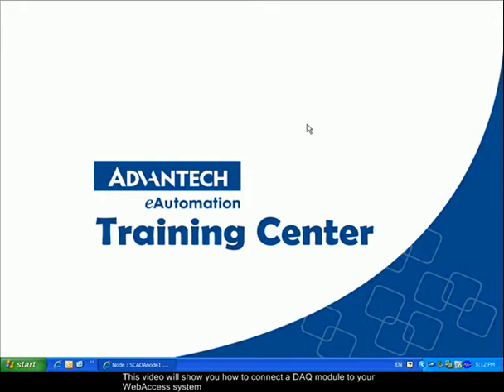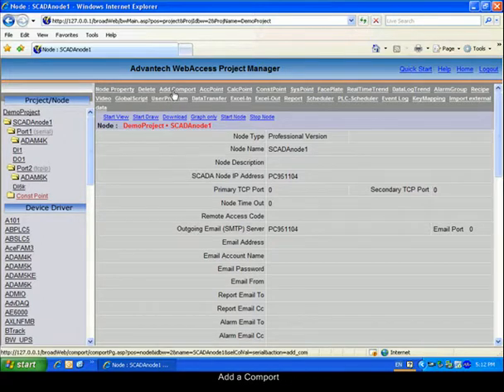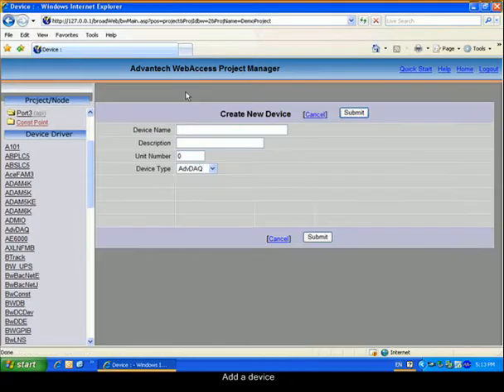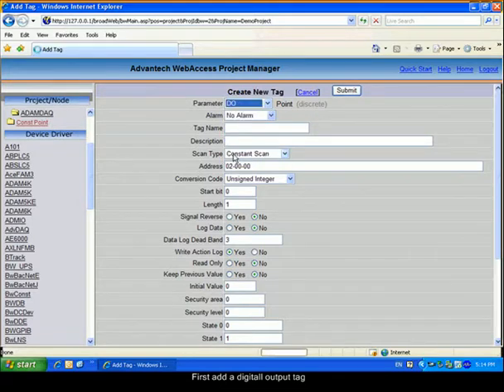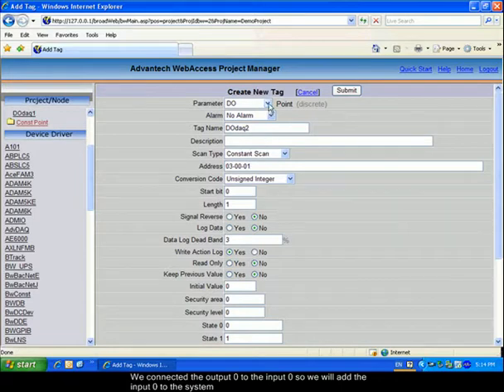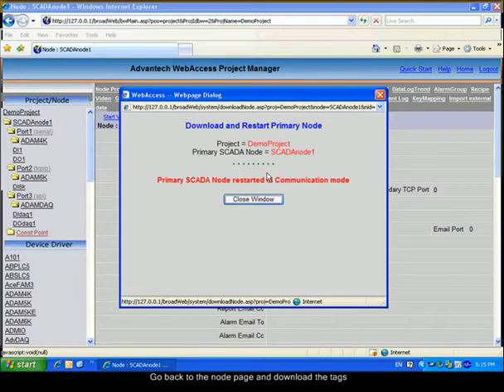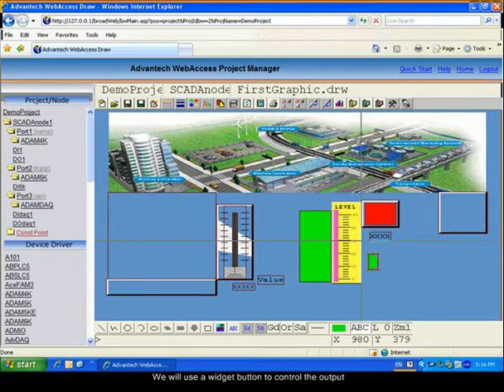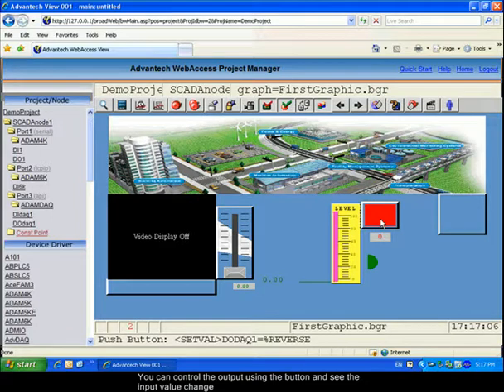Advantech WebAccess, Tutorial Video - DAQ, Advantech (EN)